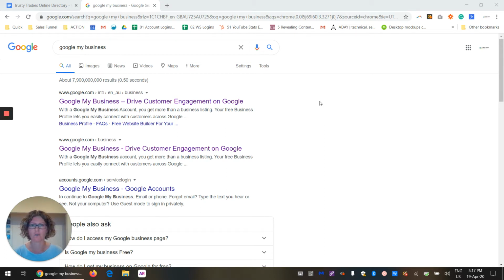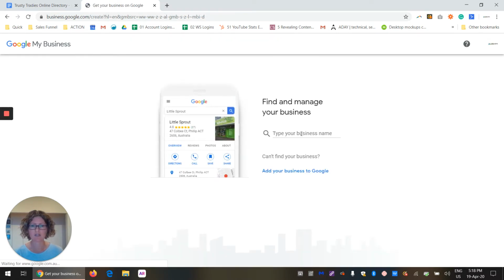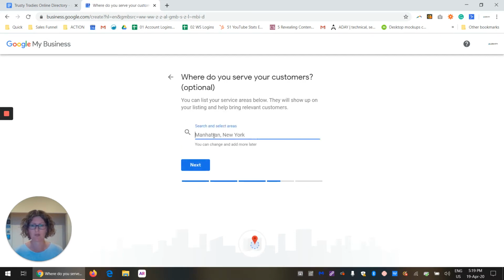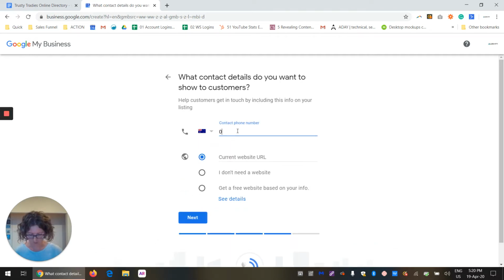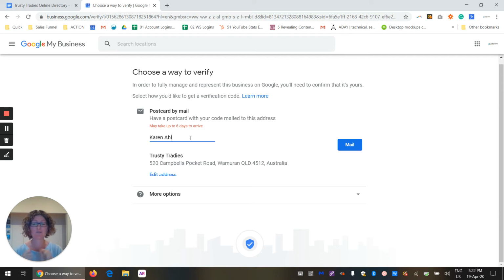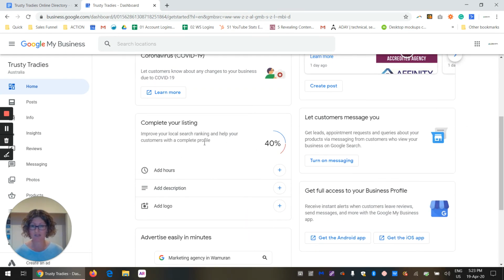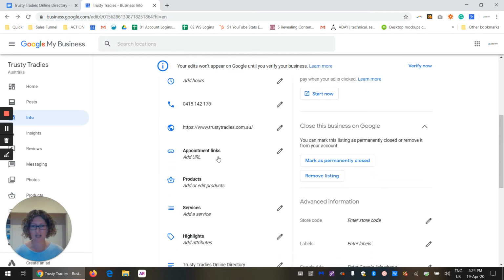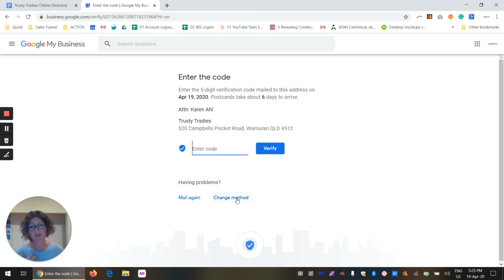How to Create a Google My Business Listing For FREE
Basically, that's where I've started today. I'm already logged in. I can see that because I've got the little Web-Sta logo in the top right-hand corner. To get to the login page, to get to Google My Business, what you are going to do is just google, “Google My Business”. That'll take you to the map listing section. Usually, it's the top one here, clicking on this link. This is going to give me the run through. If you're already logged in, it's going to give you the option of "Manage Now". If you're not logged in, click on "Sign In". So you want to go "Manage Now", this is going to bring me to a section where I've already got a couple of map listings already. What I want to do here though, is I'm going to "Add a new listing". "Add a single location", and I'm going to add a new business listing for our Trusty Tradies Online Directory website.

All you need to do is go through and fill in the fields. If there's anyone else there on the system who... Another business that already has it, in which case it will give you the option of trying to add this to your account. Ideally, if you haven't already got a listing, then you want to click on this top one "create a business with this name". It's going through the wizard, basically. "Business Category", this one, sometimes you can have a few different options...That might take a little bit of time to refine, which particular category suits you best.

"Do you want to add a location?"...Yes or No

"Where do you serve your customers?", I'm going to type in here "Australia". It will add it to the list here. If you have specific postcodes if you're very local and you can only service, say, for example, the Sunshine Coast. You want to be putting in Sunshine Coast suburbs. There is a section where Google will ask you for your actual physical address, but if you fill this in, you can generally block the physical address from being seen. Especially if you're a home-based business, but you do travel. "Contact phone number", and a new website. If you haven't already got a website, you can just click on, "I don't need one".

Okay great... Then go "Next". Even if you haven't got a website yet, you can come back and add your website address later down the track.

I've just added in my postal address. Basically with Google, like I mentioned just before, you can opt for Google not to display your actual home address, if that's the one that you have put into the system. What will happen, depending on how often you use Google, and of course we use Google a lot, so this is why I have to go down the path of a postcard. But basically, within about a week this is going to send me a postcard to my address. On that postcard that'll come through, it'll have a pin number, so it's got little tear-off edges, that will have the little verification code in there.

What you'll need to do at the time is come back into the system and log in. What I do on here... I'm doing this for a client, we'll actually put the customer's name out, sorry. We usually put on there, "Send pin to Web-Sta", to remind them. So as soon as they get that postcard, they know it's got something to do with us. So they know that they need to send us that pin. But if you're doing this yourself, you just put your own name in there. Anybody else, especially if it's coming to a business address, just let them know to keep an eye out for the postcard with that pin number. Sometimes the first one gets lost in the mail, so you've just got to keep an eye on it, and you can come back into this listing and request a second postcard to be sent to you. So we want to do there is click on "mail", once we've got the details in here.

Once we've finished we're going to click on "Continue". Here's our listing. So until we get that postcard and that pin number, this little notification saying "Pending verification", will stay here.
What I can do in the meantime though, is I can finish a little bit more of the listing. I can add some other things in here. One thing I can't do is the logo. You can't add any images or logos until that pin number has been input into the system. However, we can add our Business Hours, and we can also add our Description.

I'm just going to copy this, come across to the bio, just "add description", that pops up here. I'm going to paste this in. If you do paste this in and it's longer than 750 characters, it's just going to chop the end off. Click "apply".

When you come back into your listing... quite likely you will land here. Find where the "verify" link is and click on "verify" now. Input that code, click on "verify", and then your listing will go live relatively quickly.